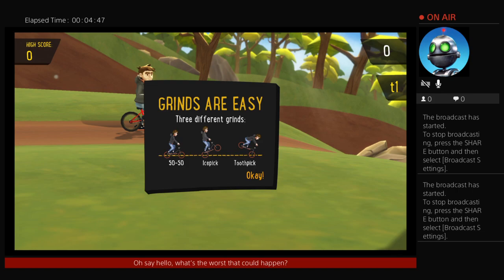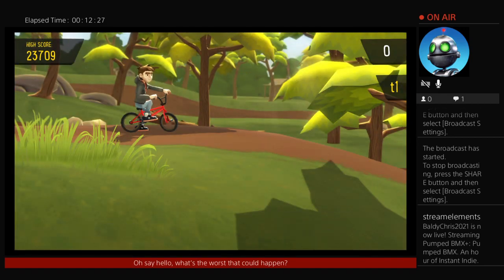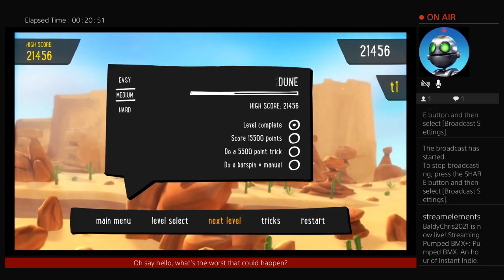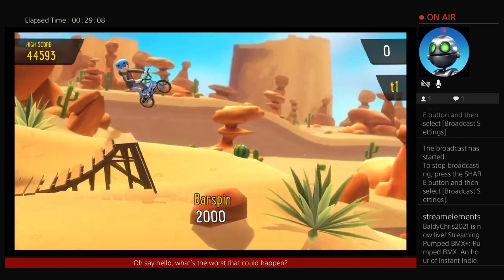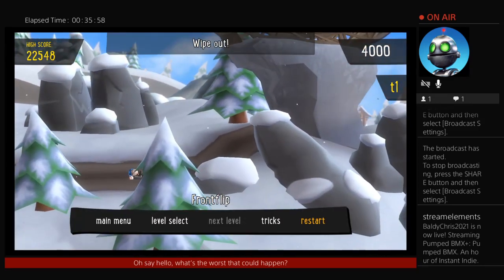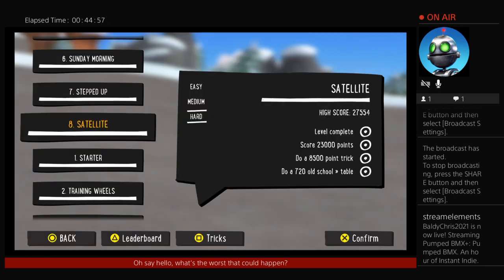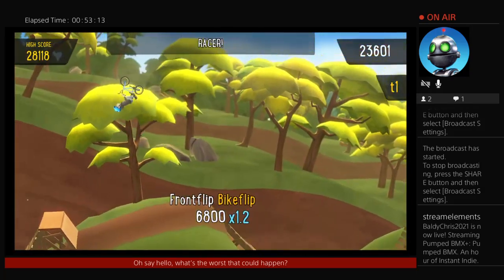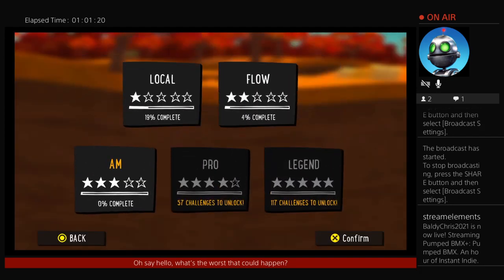Pumped BMX. An hour of Instant Indie.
This game can get quite technical quite quickly - I was beset by technical difficulties before I even got started, internet outage, copyright music, game freeze... Anyway, here I get to look at Pumped BMX which bears some similarities to the Trials series of games.  While not as accomplished as Trials it does a very good job of bringing about that Just One More Go mentality as you swear you are just about to nail the perfect run/trick which is a great thing to have for gameplay, I did find however (on a previous playthrough) that there came a point where I simply couldn&#39;t nail the requirements!